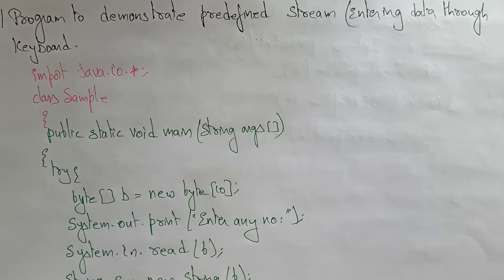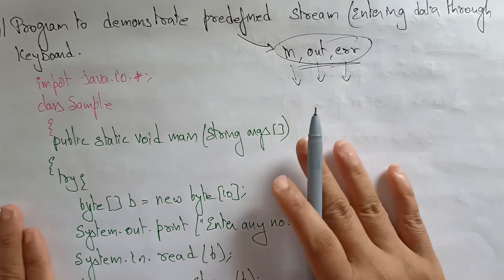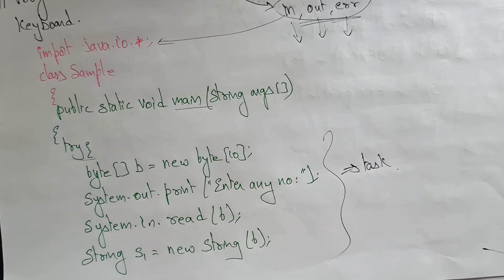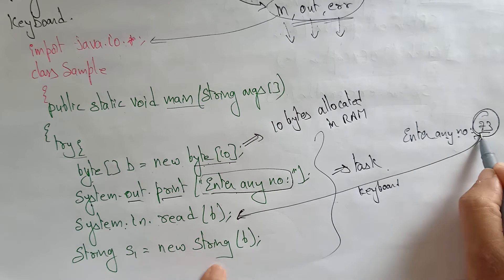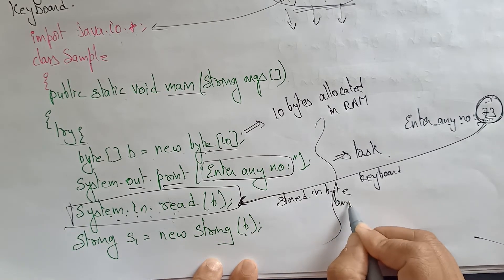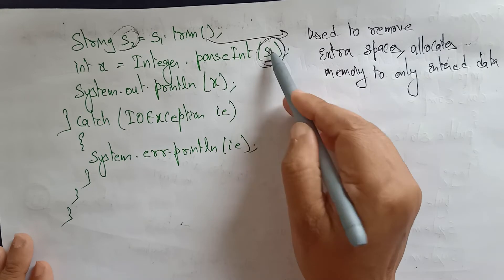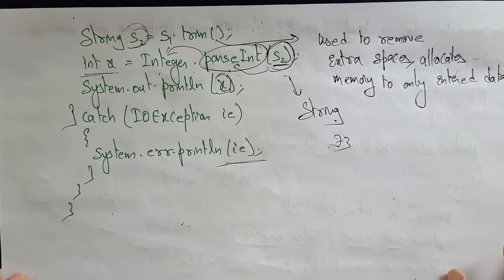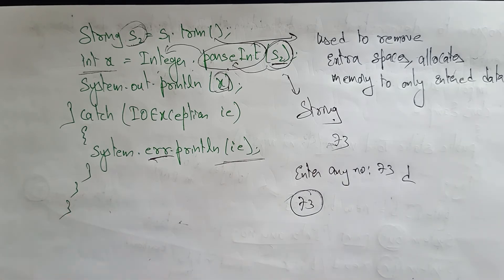Program to demonstrate predefined streams in java| lec 78 | Java Tutorial| BhanuPriya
The above video explains Program to demonstrate predefined streams in java programming language,
usage of in, out and err streams in java programming language,